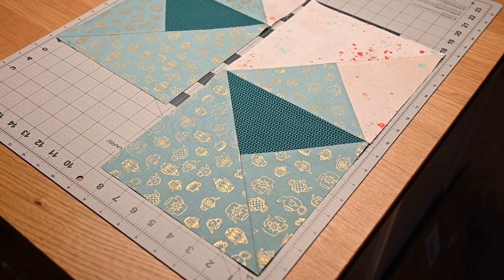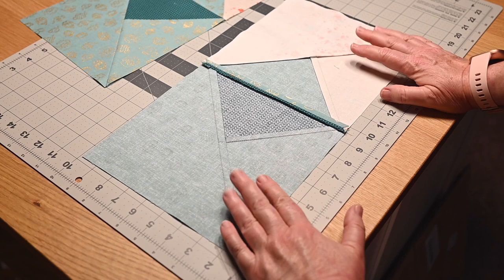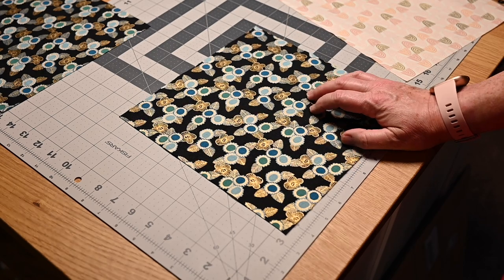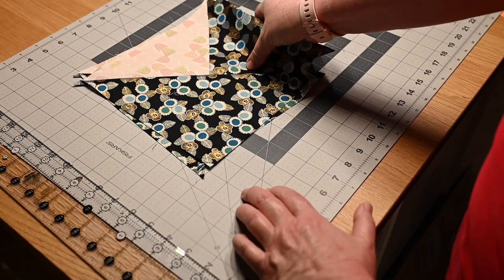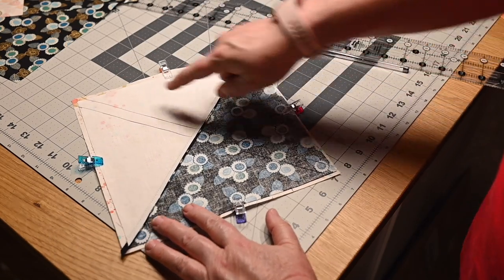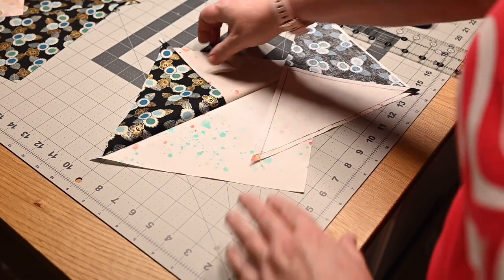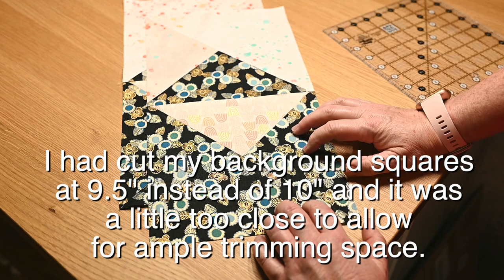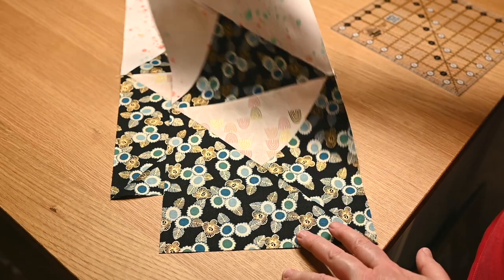How to MAKE AND ENVELOPE BLOCK | Easy Quilting TUTORIAL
If you're interested in quilting, then you're going to want to check out this easy quilt block tutorial! In this video, we'll show you step-by-step how to make an envelope block, a quick and easy quilt pattern. A couple videos back, I shared my easy tip for keeping a large project organized. This is the quilt block I was making for that quilt. It's the "You've Got Mail" quilt featured last winter in American Patchwork and Quilting. As usual I had trouble following the instructions and proceeded to make the block in a way I could understand. In this video I'm going to share that method with you. Stick around because I'm just about to put the whole thing together!

TIMESTAMPS:

00:00 - 01:48  A little background on why I'm making this Envelope Block
01:49 - 05:12  How the envelope block is constructed and some of the challenges
05:13 - 11:14  Cutting and assembly instructions for the envelope block (lower part)
11:15 - 17:23  How I assembled the background block (upper block)
17:24 - 23:55  Trimming the blocks using a rotating mat including tip and tricks for accuracy
23:56 - 25:01  Final assembly and block reveal
25:02 - 26:38  Final thoughts on the envelope block

Hey Makers!

xoxo,

Pattymac 💛

Music

Synergy from Pala
AJYMX5W4XRRYCV5U

Be Still the Earth
KPBTFI5RRMBVPHVH